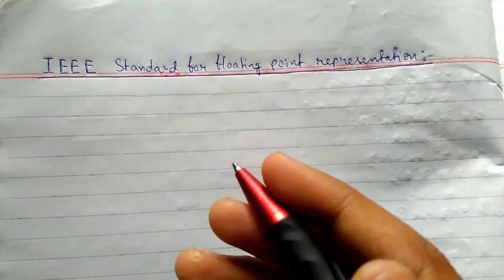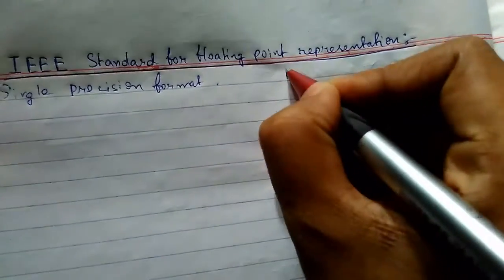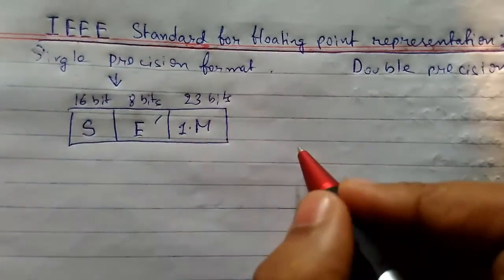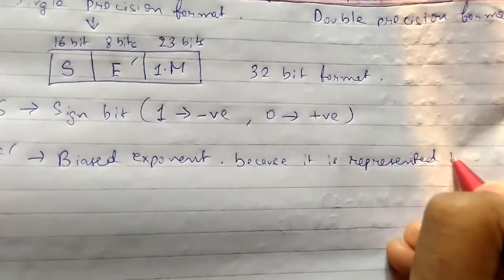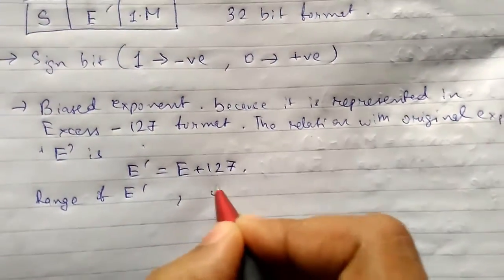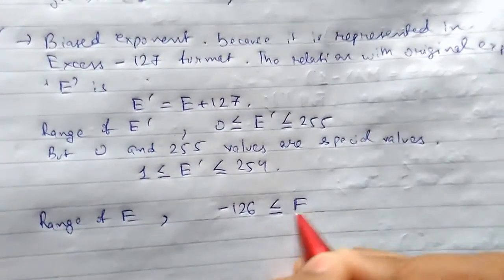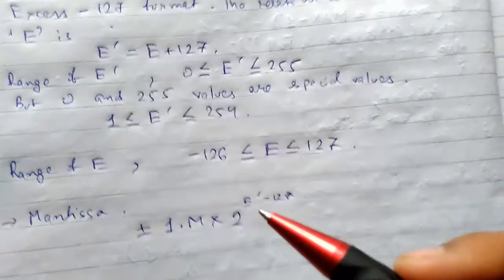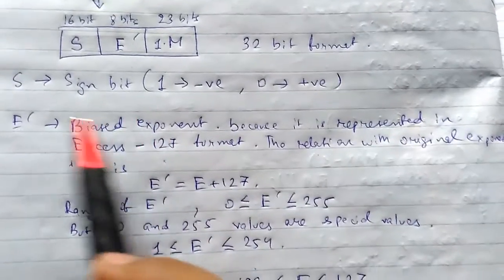Data Representation & Computer Arithmetic -5 IEEE Standard - Single Precision Format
In this video lecture we will learn about Data Representation & Computer Arithmetic -IEEE Standard for floating  - Single Precision Format.